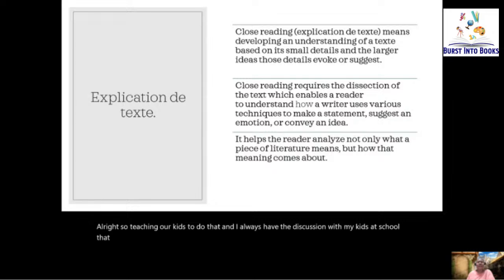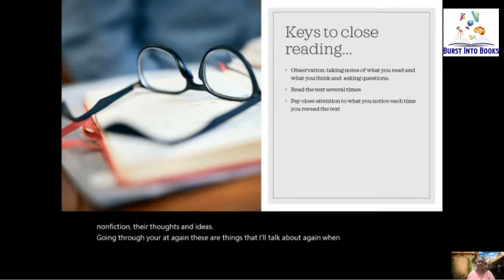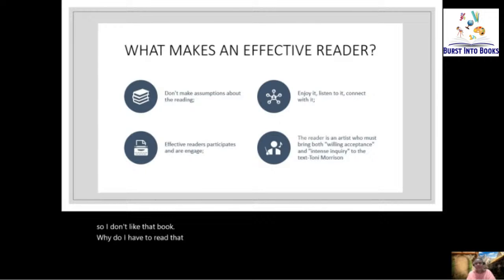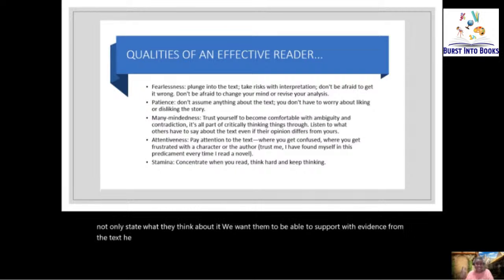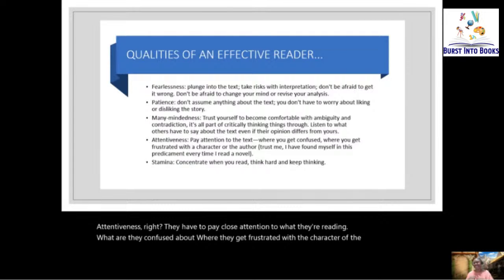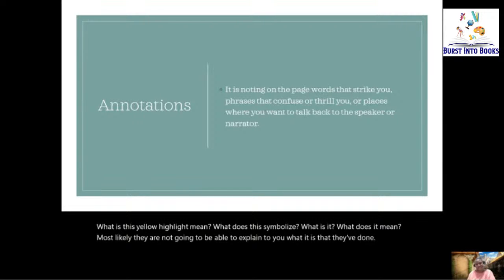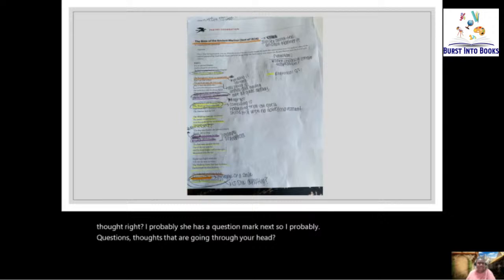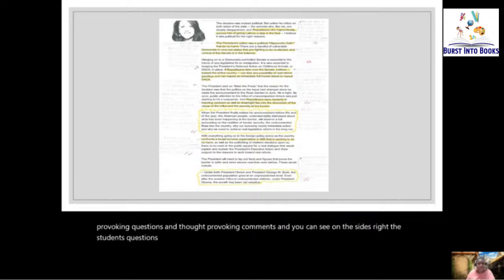Lit Talk with Nike Natschke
Join us as educator Nike Natschke strategies for close reading and annotation for students in 9th to 12th grade.